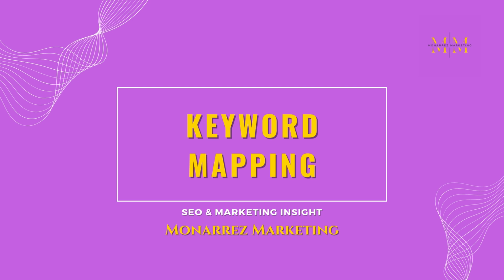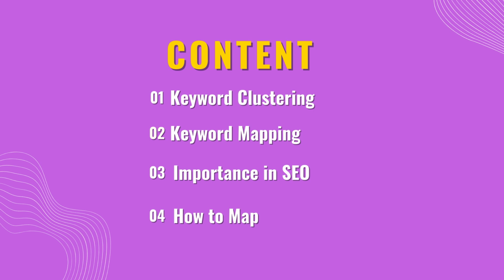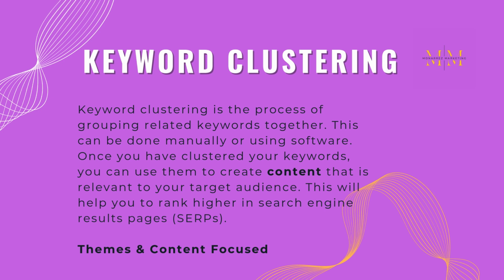Improve Website Navigation Keyword Mapping & Clustering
Keyword mapping and cluster can help improver webpage interlinking by helping marketers identify content targeting the same or related keywords. By using keyword clustering you can craft an effortless and effective content strategy. Boost your website's ranking and visibility while saving hours of brainstorming on content topics.